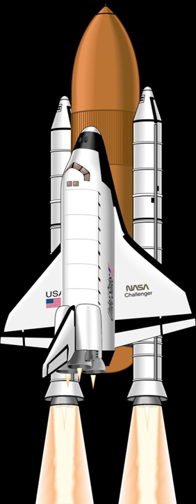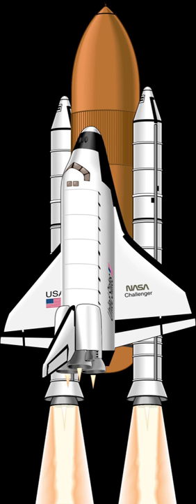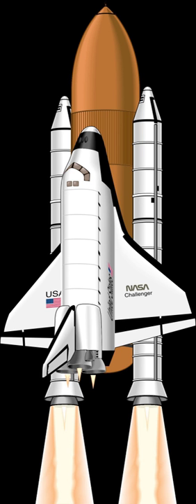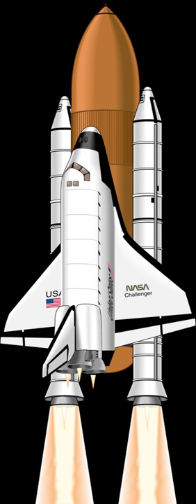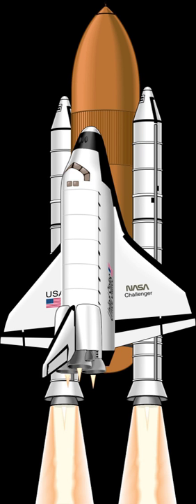Space Launching System | Wikipedia audio article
00:02:03 See also

- Socrates

SUMMARY
The Space Launching System, or Space Launcher System, (SLS) was a 1960s-era design program of the US Air Force for a family of launch vehicles based around a set of common components. After a series of studies in the late 1950s, the Air Force had concluded that the maximum efficiency would be gained by using only liquid hydrogen fuel for upper stages, which demanded the use of boosters based on segmented solid fuel rockets. By combining one of three upper stages with three different diameters of solids built to any length needed, the SLS provided wide flexibility in launch capability.
The SLS was one of two programs being designed at different divisions within the Air Force, with the ultimate aim of providing the launch services for the X-20 Dyna Soar manned spaceplane. Its competition was an upgraded version of the Titan I with a new upper stage that produced the Titan C concept. In the end, neither SLS or Titan C would be developed, in its place the new Titan III was selected, combining the new missile of the Titan C with the solid boosters of the SLS.
The SLS was also needed for the Lunex Project, a proposed manned lunar landing in 1967.The replacing Titan III was more formally known as Program 624A (SSLS), Standard Space Launch System, Standardized Space Launch System, Standardized Space Launching System or Standard Space Launching System.